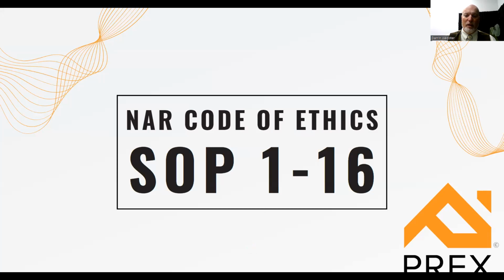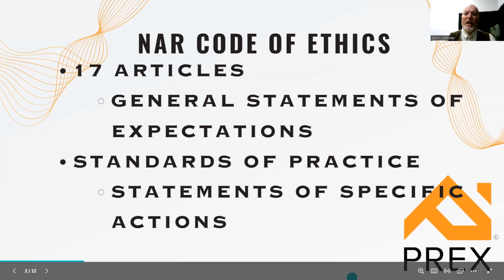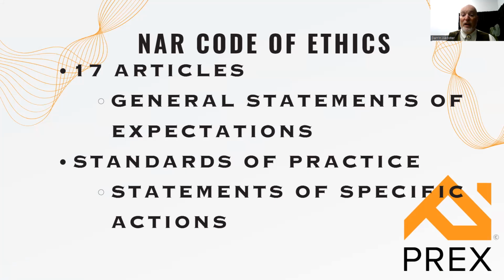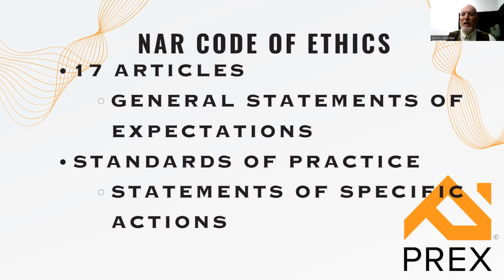NAR Code of Ethics Standard of Practice 1-16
Review the basics of the NAR Code of Ethics organization; what is required to file an ethics violation complaint; and the implementation of Standard of Practice 1-16